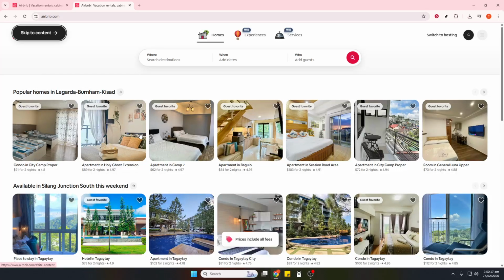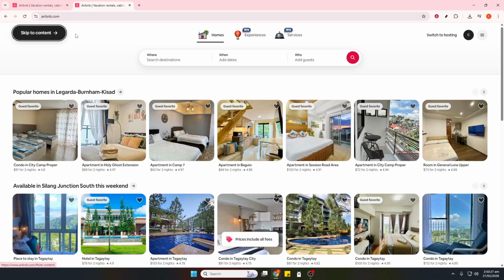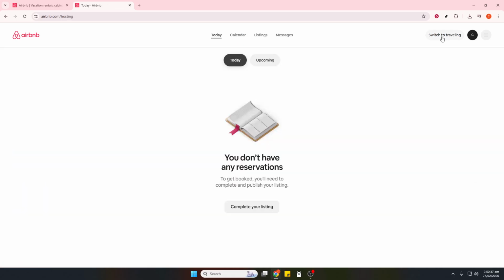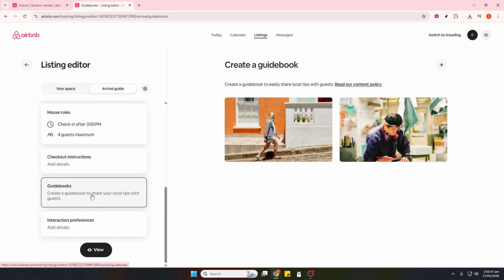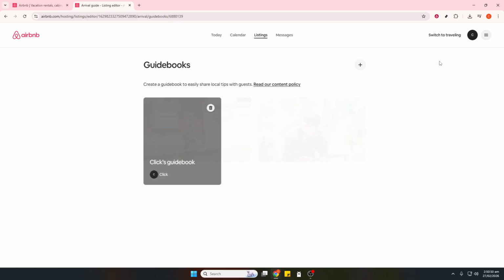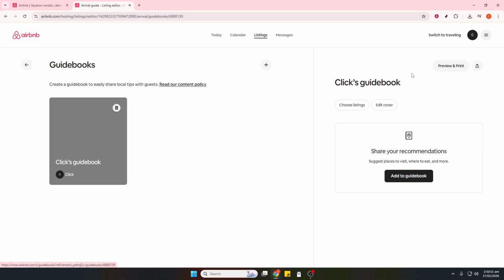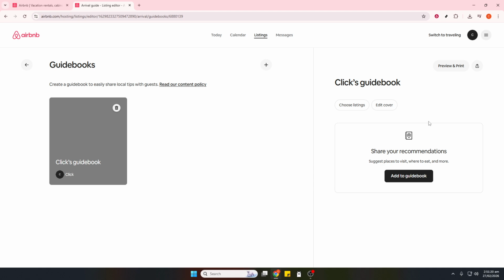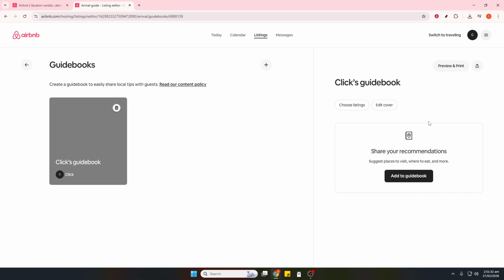How To Make An Airbnb Guidebook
The 2026 Masterclass! 🚀 How to Make an Airbnb Guidebook (Step-by-Step)

Tired of answering the same "What's the WiFi password?" question 100 times? In 2026, a high-converting guidebook is your secret weapon for passive hosting. In this video, I’m showing you the exact February 2026 workflow to create a stunning, interactive guidebook using both Airbnb’s native tools and the latest 2026 digital platforms.